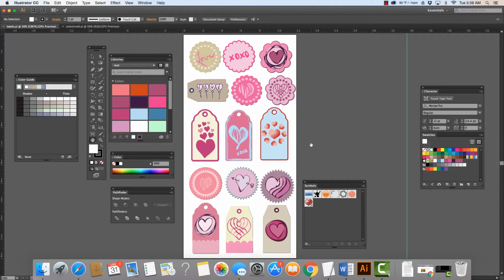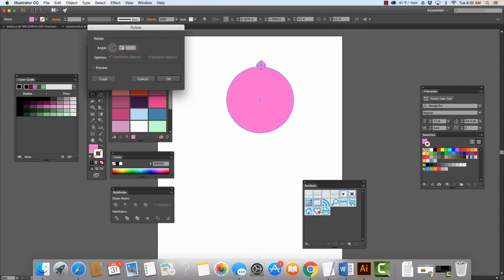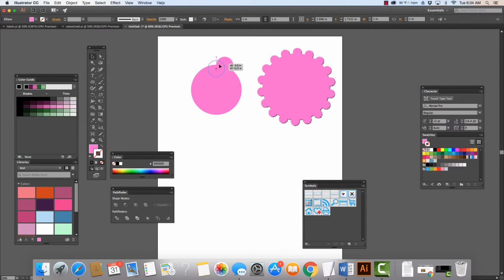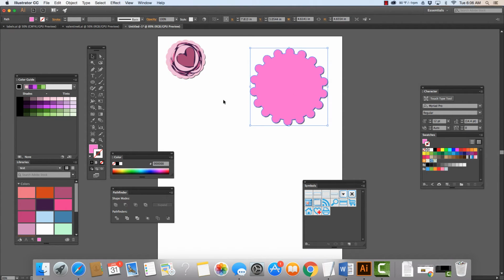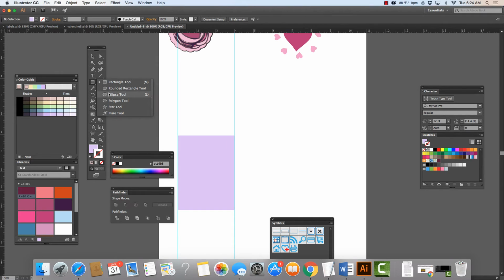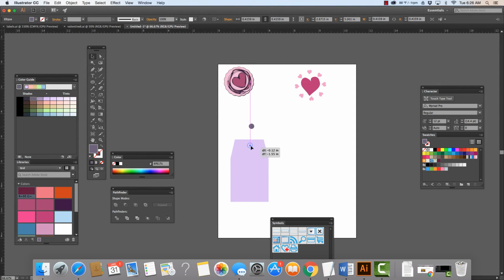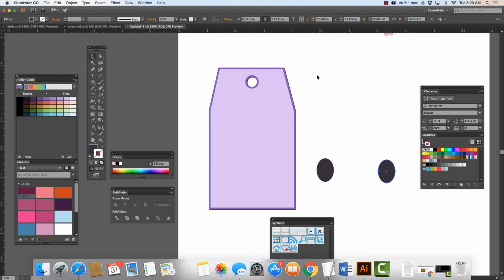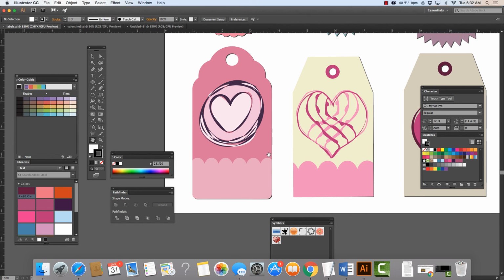Creating Vector Labels in Illustrator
In this video I will show you how to create vector labels in Illustrator.